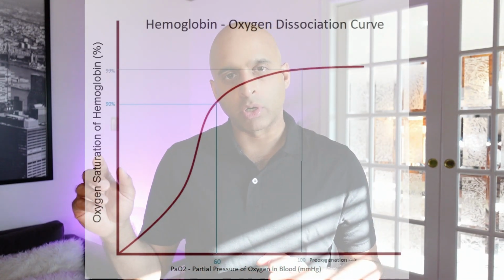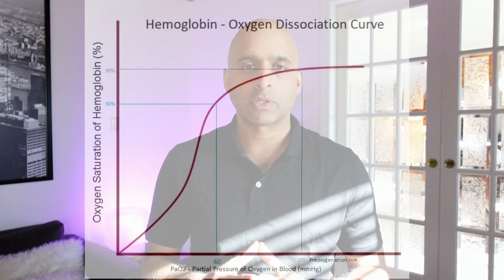Blood Gases: The Metabolic Vital Sign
Blood Gases are one of the most important concepts in Acute Care Medicine. Understand how to interpret the Blood Gas as a Metabolic Vital Sign.  Link several important physiologic concepts through a concise explanation of blood gases, with NO calculations!